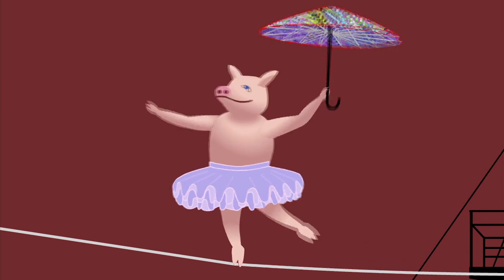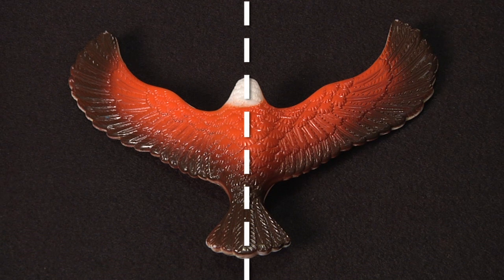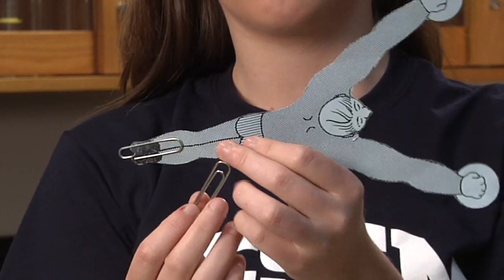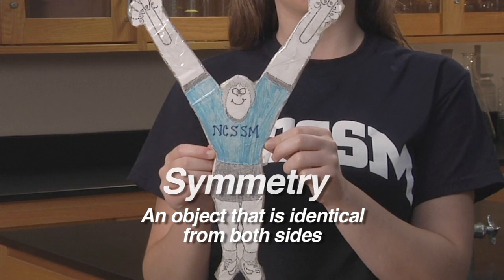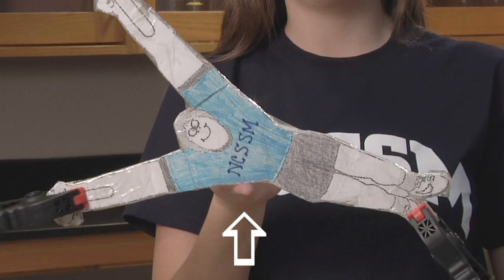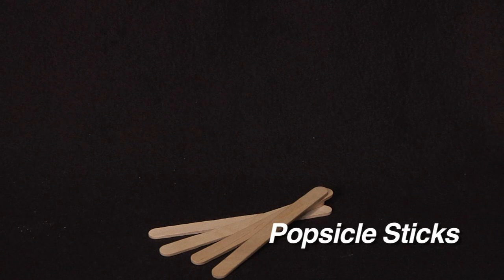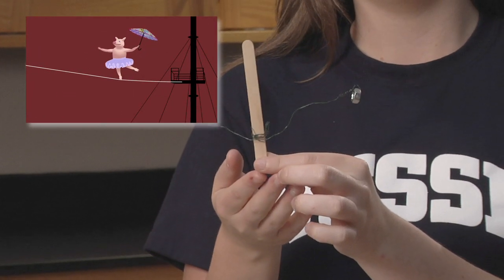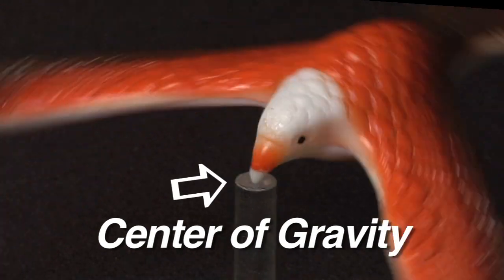Balance & Motion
This video is designed to help students explore the concepts of gravity and symmetry by exploring balanced and unbalanced systems. They will also discover ways to manipulate the center of mass of an object. Several hands-on activities and experiments are demonstrated with follow-up questions. Grade Level(s): 1 Science.

For more information about this enrichment, including additional materials, or more information about other enrichments you can try on your own,

Here's a list of materials you'll need to do these experiments with your students: heavy paper, scissors, paper clips, craft/popsicle sticks, thin wire, and hex nuts.